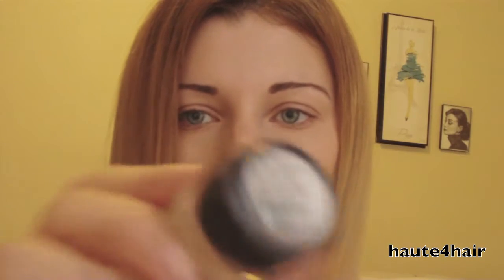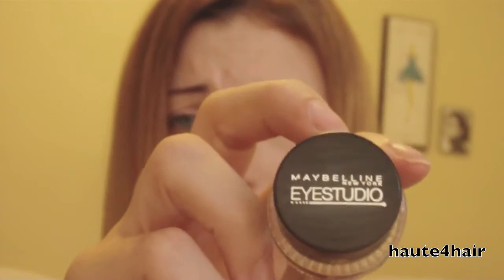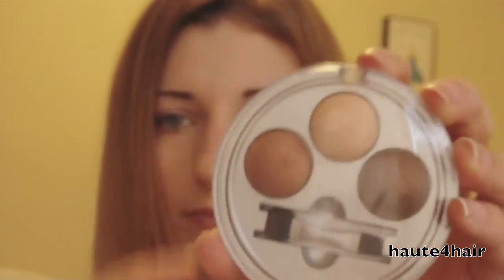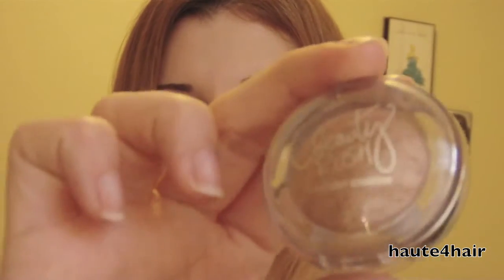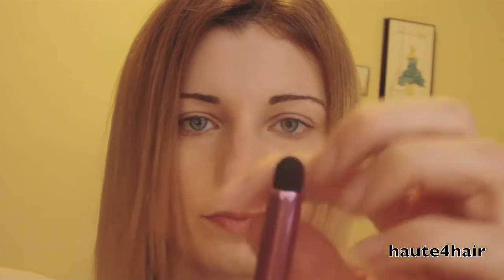My "go to" makeup look: Natural Neutrals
This is a look that takes about 5 minutes to do and it's a look that I use as my "go to" look when I'm in a rush or need to do my makeup and don't have the time to plan out what I want to.  It's really easy to do and you can find these colors just about anywhere!

Products used:
Urban Decay Primer Potion
Baked Collection Baked Spices (Brown shade)
Beauty Rush-Ginger
Covergirl-Champagne
Maybelline Eyestudio Gel liner
NYX black matte eyeshadow